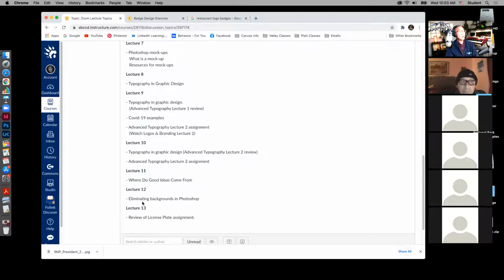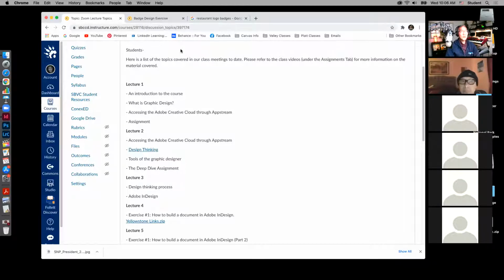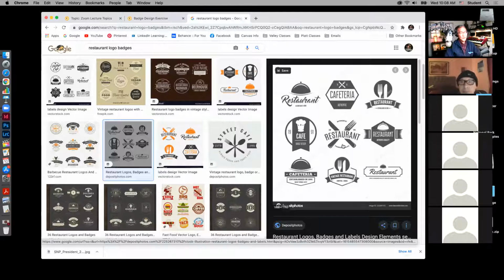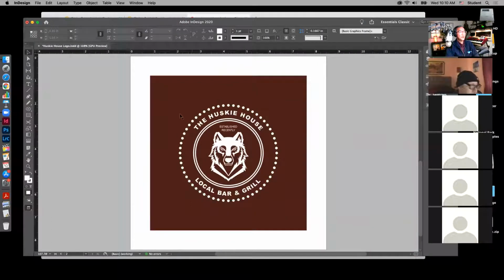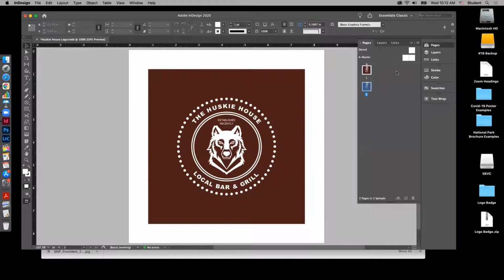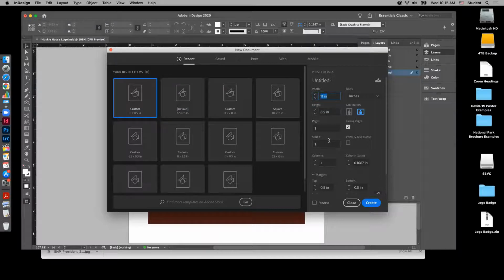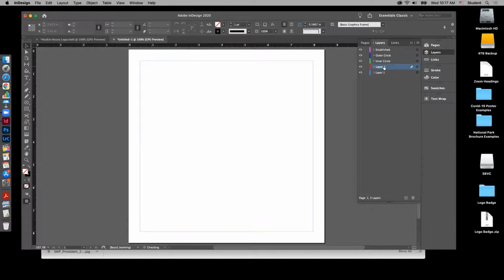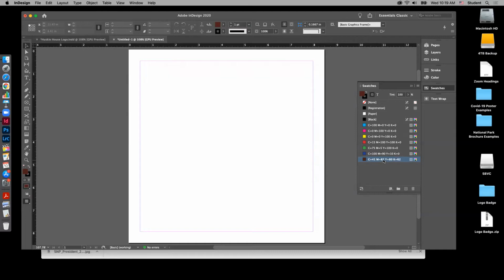Huskie House Logo Badge Part 1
In this lecture we will discuss:

- Creating a Logo Badge in Adobe InDesign